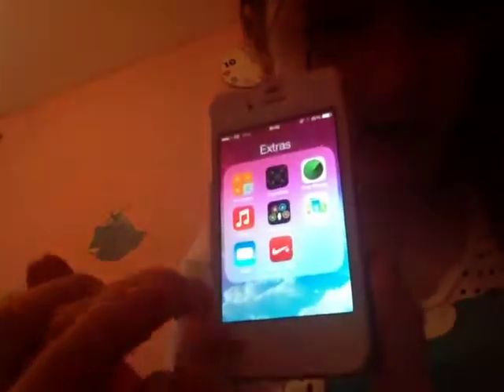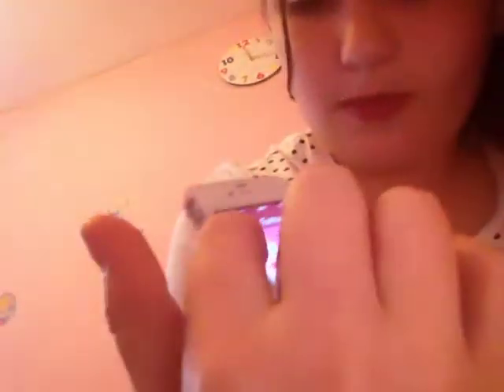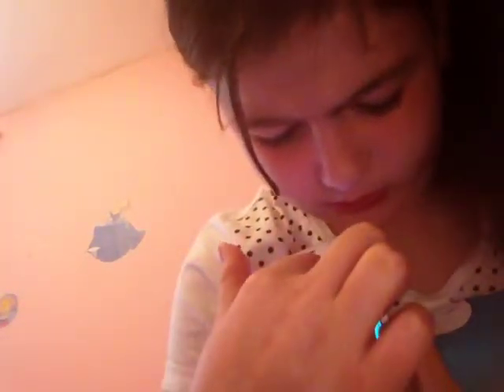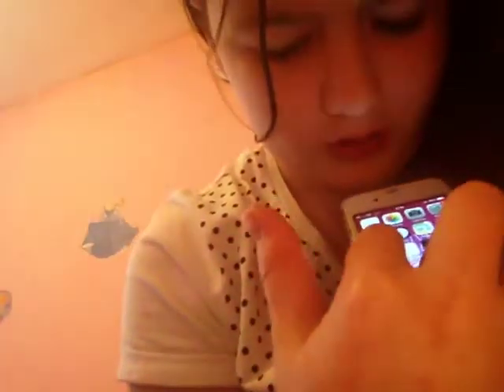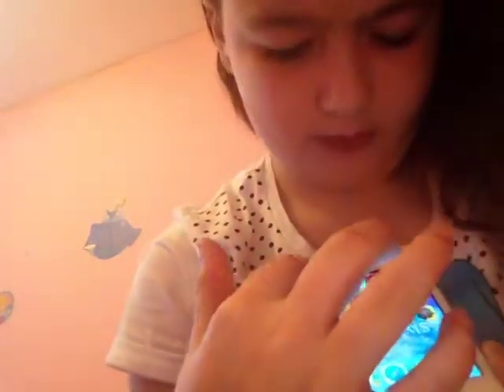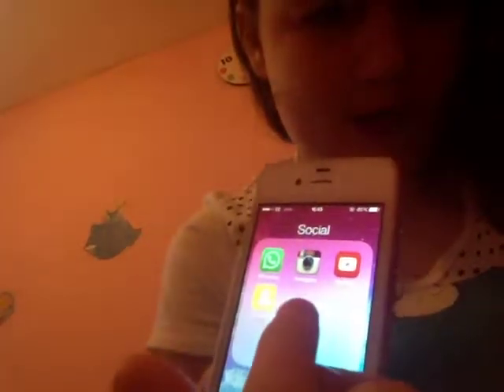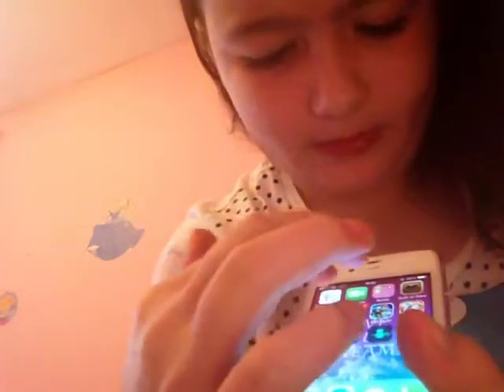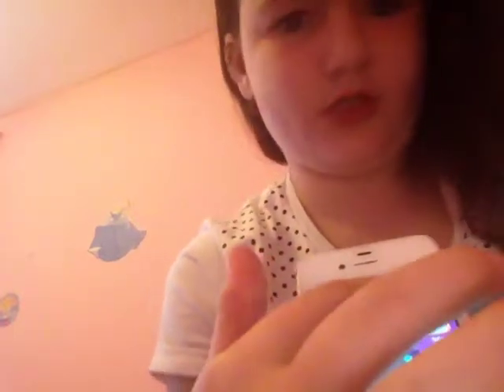whats o my iphone 4s